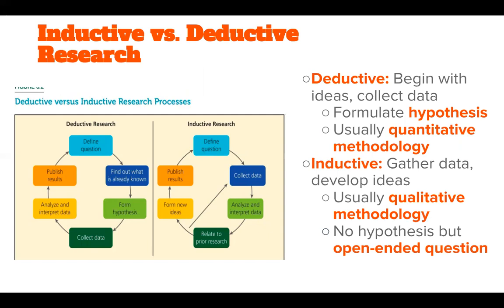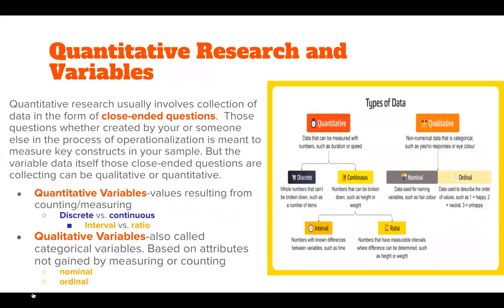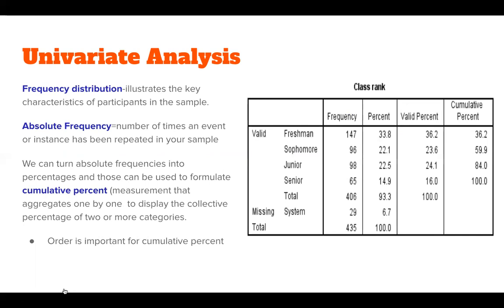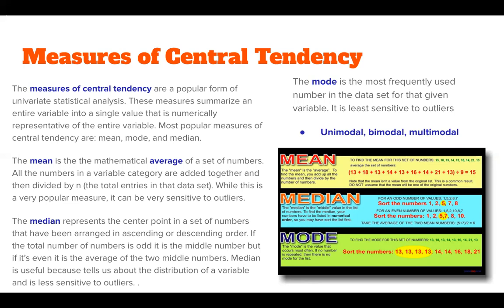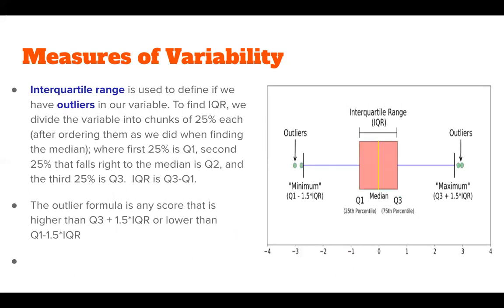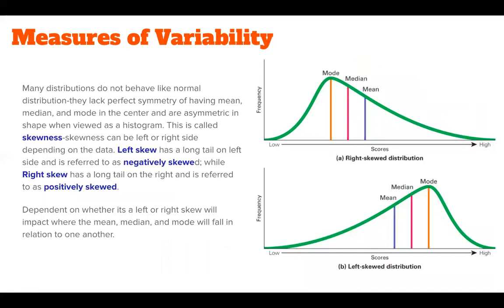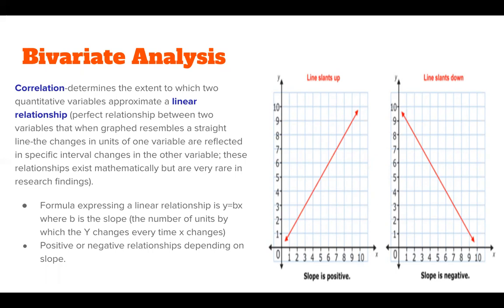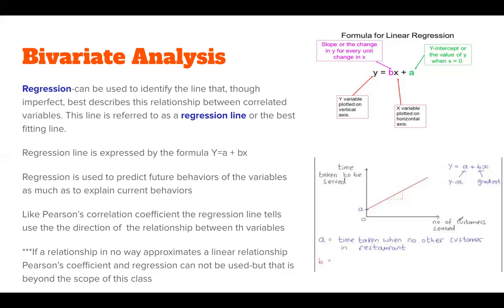Ch 10: Analyzing Quantitative Data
Discussion of variables, graphical depictions, univariate analysis, and a more limited discussion of bivariate analysis